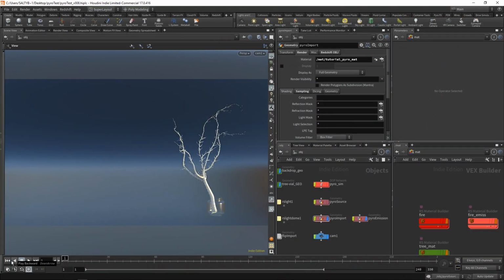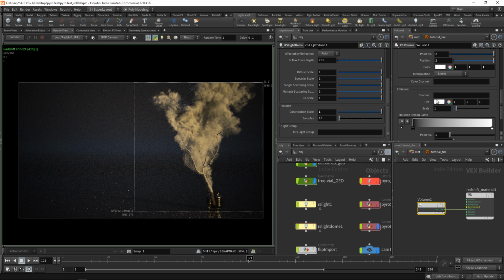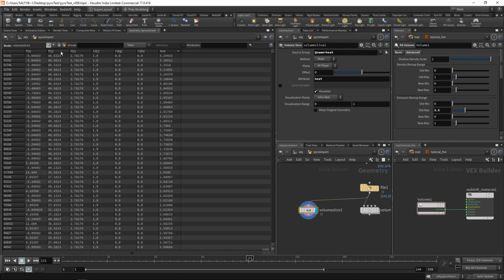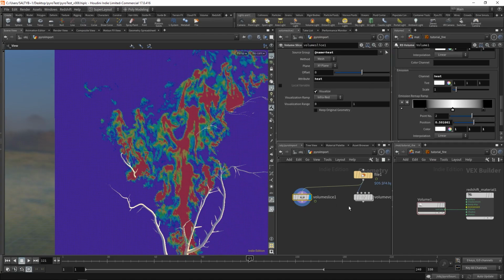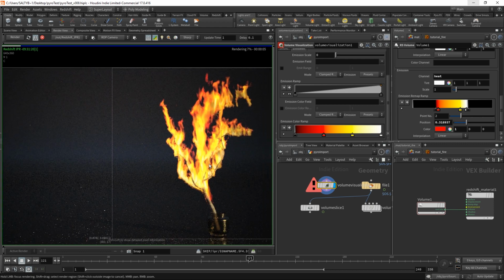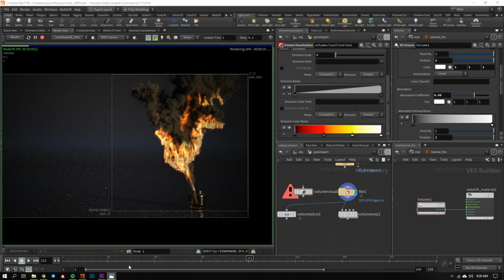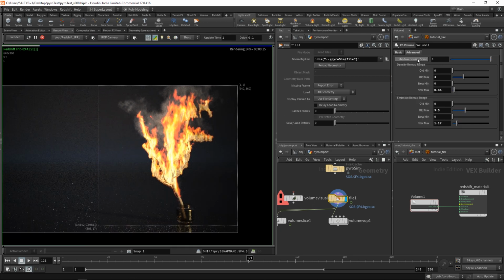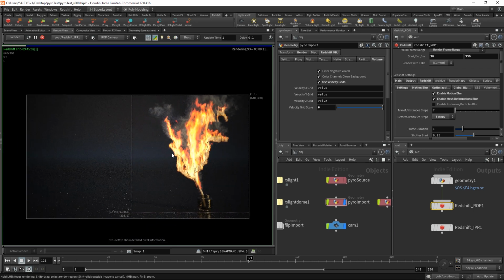Houdini For The Artist - Quick Tips - Redshift Pyro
In this video, we go over shading pyro with Redshift.  Shading, lighting, and rendering with Redshift is pretty awesome because of how fast everything renders.  Each one of these frames only took a couple of minutes at Full HD.